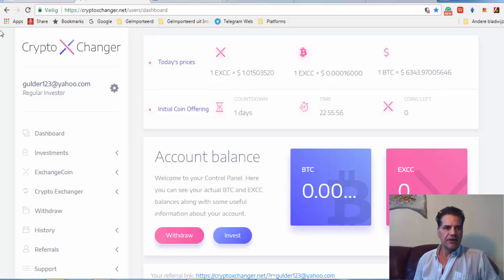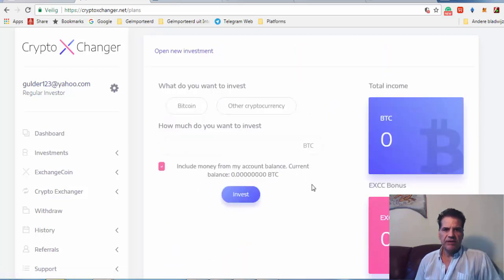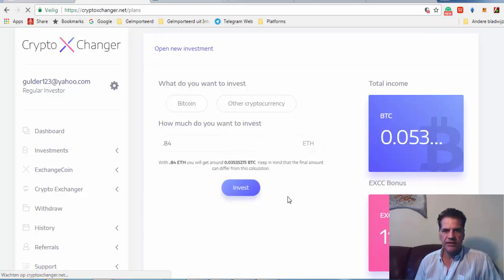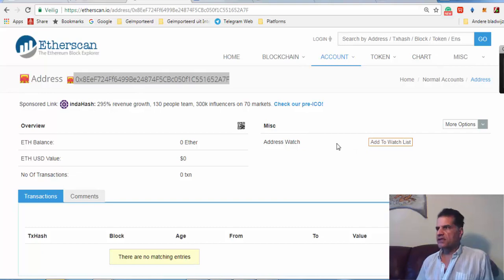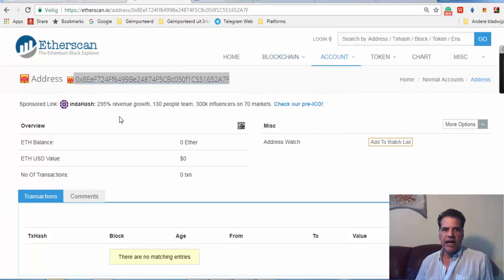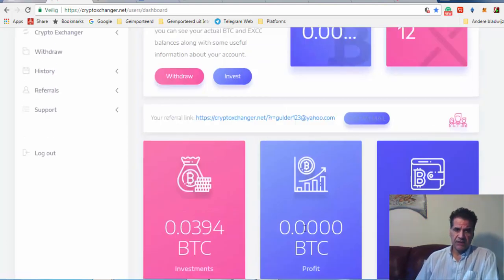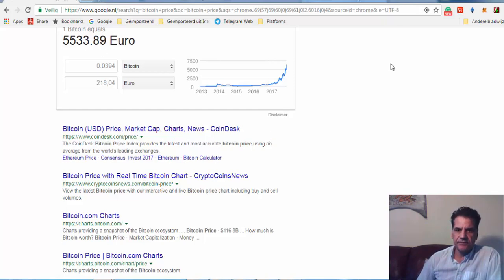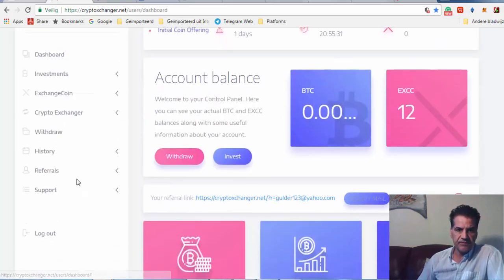CryptoXchagner Lending Platform with many possiblities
cryptoxchanger
cryptoxchanger review
cryptoxchanger scam
cryptoxchanger compensation plan
cryptoxchanger ico
cryptoxchanger lending
cryptoxchanger exchange
cryptoxchanger calculator
cryptoxchanger login
cryptoxchanger price
cryptoxchanger mining
cryptoxchanger wallet
cryptoxchanger volatility software
cryptoxchanger
crypto xchanger review
crypto xchanger scam
crypto xchanger compensation plan
crypto xchanger ico
crypto xchanger lending
crypto xchanger exchange
crypto xchanger calculator
crypto xchanger login
crypto xchanger price
crypto xchanger mining
crypto xchanger wallet
crypto xchanger volatility software
exchangecoin
exchangecoin review
exchangecoin scam
exchangecoin compensation plan
exchangecoin ico
exchangecoin lending
exchangecoin exchange
exchangecoin calculator
exchangecoin login
exchangecoin price
exchangecoin mining
exchangecoin wallet
exchangecoin volatility software
exchangecoin
exchange coin review
exchange coin scam
exchange coin compensation plan
exchange coin ico
exchange coin lending
exchange coin exchange
exchange coin calculator
exchange coin login
exchange coin price
exchange coin mining
exchange coin wallet
exchange coin volatility software